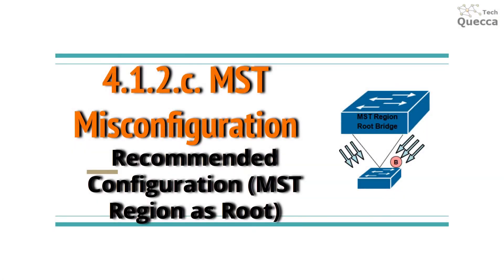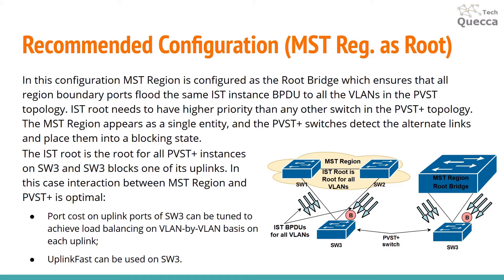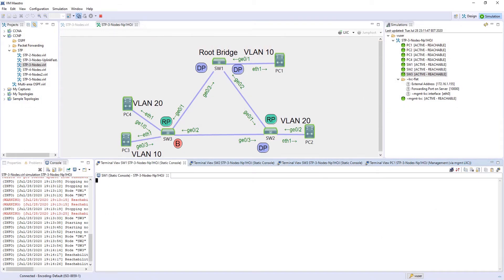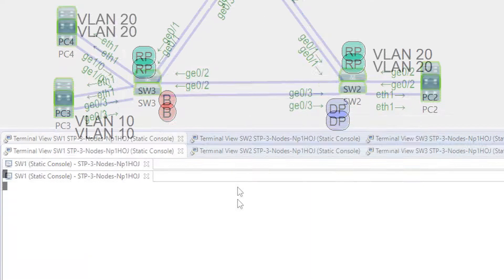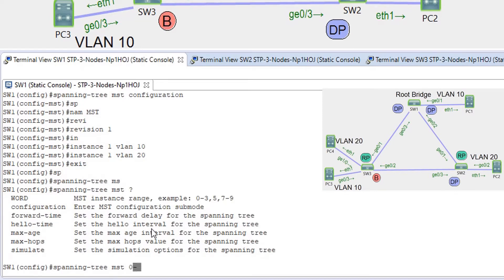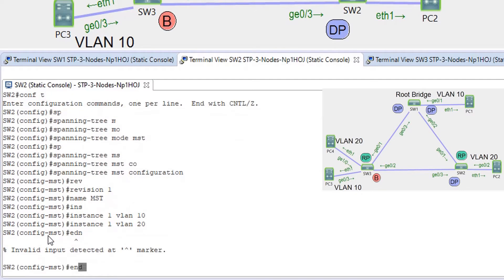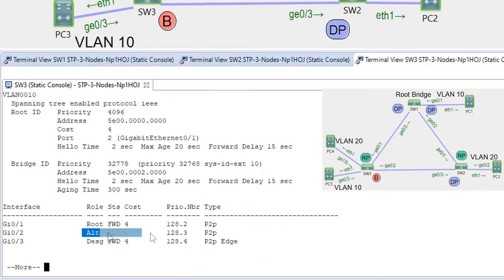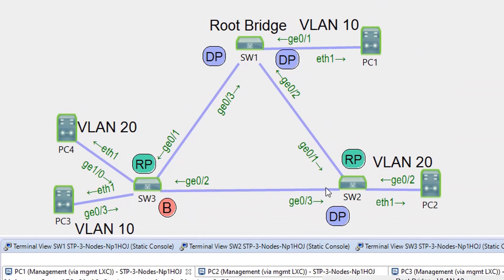4.1.2.c Multiple Spanning-Tree Protocol (MSTP) - Recommended Configuration (MST Reg as Root)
This video shows an example of Recommended MSTP Configuration which is MST Region as Root.
In this configuration MST Region is configured as the Root Bridge which ensures that all region boundary ports flood the same IST instance BPDU to all the VLANs in the PVST topology. IST root needs to have higher priority than any other switch in the PVST+ topology. The MST Region appears as a single entity, and the PVST+ switches detect the alternate links and place them into a blocking state.

Chapters:
00:00 Introduction
00:18 Recommended Configuration MSTP - MST Region as Root
02:01 MST Region as Root - Configuration Example
06:48 Verification MST Region as Root for PVST Switch